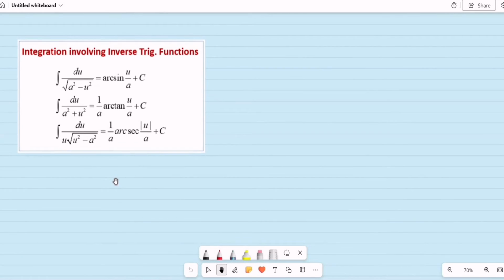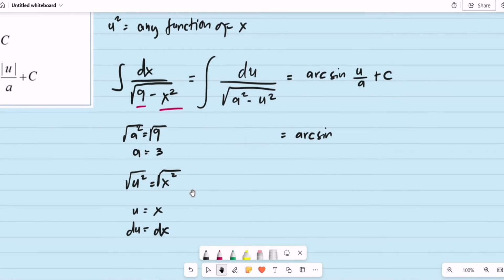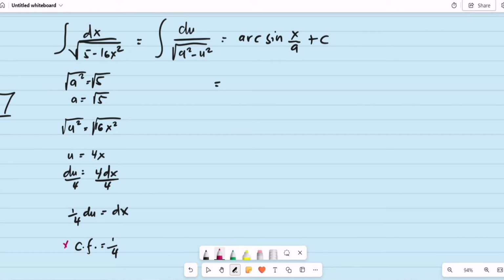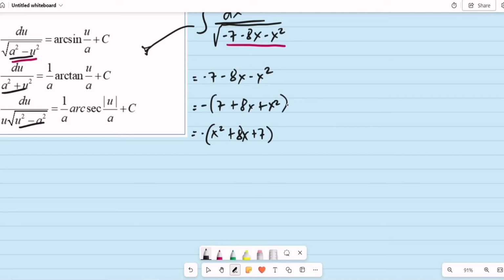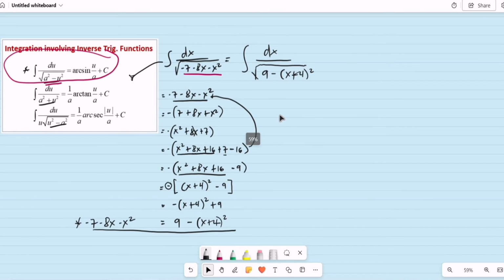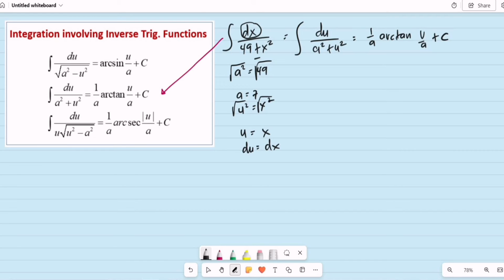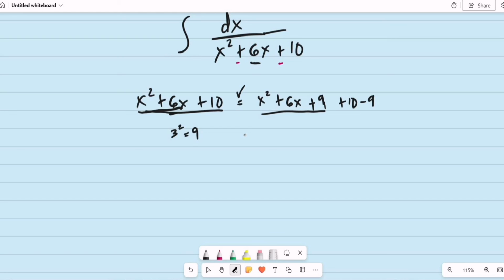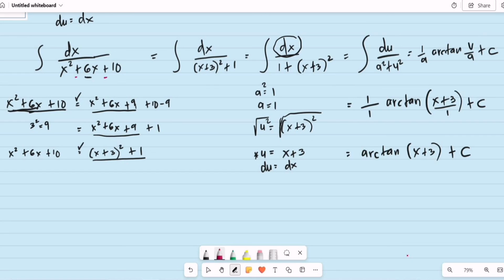Integration Involving Inverse Trigonometric Functions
Sample problems of Integration Involving Inverse Trigonometric Functions